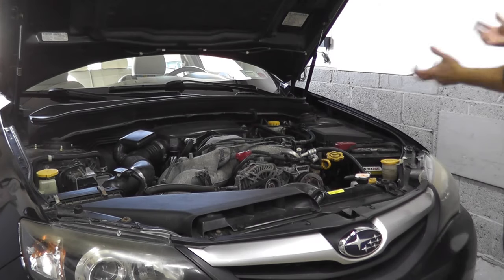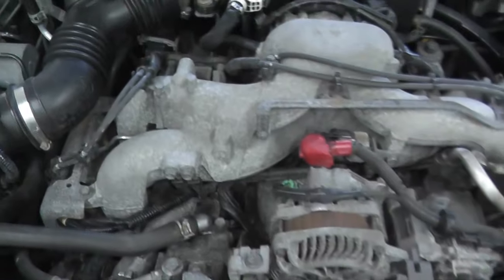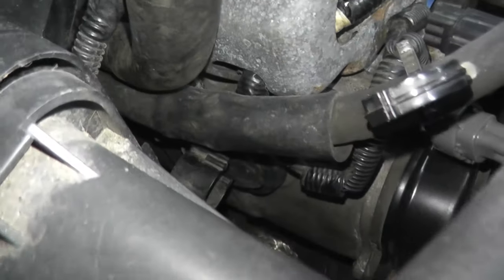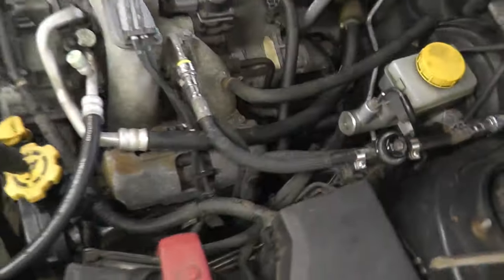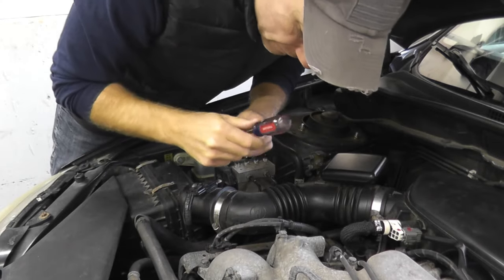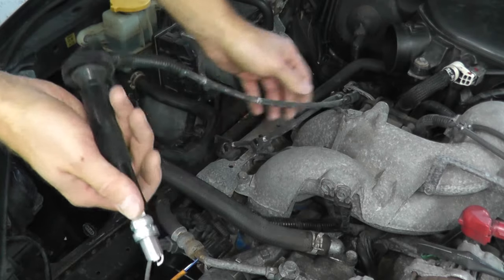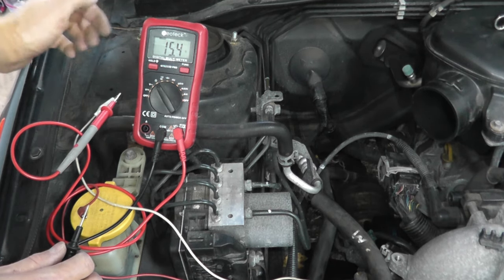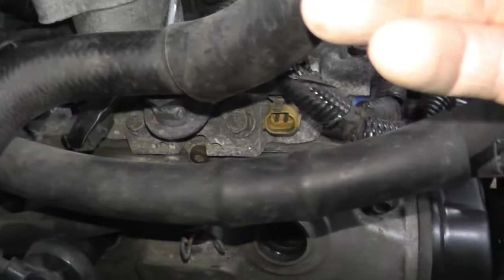Subaru Misfire Repair | How To Fix With One Tool Only!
This is a 2010 Subaru Impreza with 150k miles. It recently developed a misfire for cylinder one. This is how I diagnosed the problem in less than 10 minutes. Certainly something many of you can do at home. Cheers.

This being a four cylinder box engine, there are four possible misfire codes:
Subaru P0301 - Cylinder One Misfire
Subaru P0302 - Cylinder Two Misfire
Subaru P0303 - Cylinder Three Misfire
Subaru P0304 - Cylinder Four Misfire

Chances are the misfire is due to a bad or worn ignition coil, spark plug wires and/or spark plugs. If all look okay with spark, then check the fuel injector. If everything checks out, then a compression test or, even better, cylinder leak down test would isolate the problem.